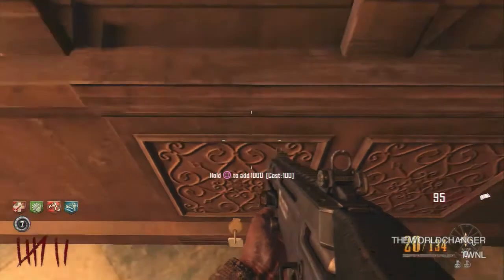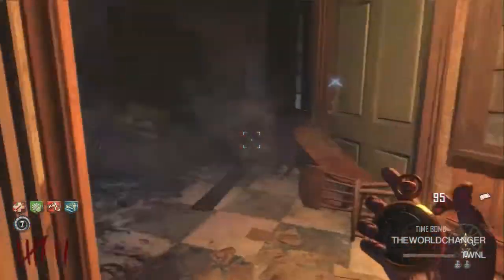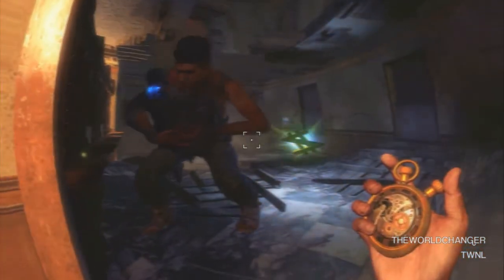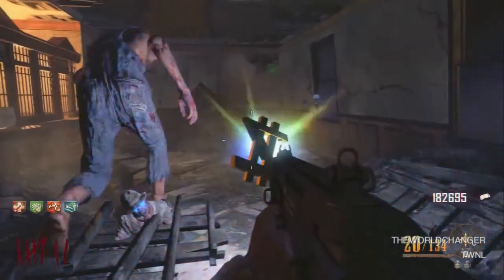How to max you money fast in Buried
If you have any questions just ask me on Facebook, twitter ,YouTube msg, or in the comments :D THE WORLD NEEDS LOVE :D